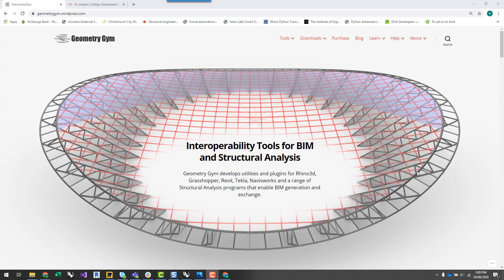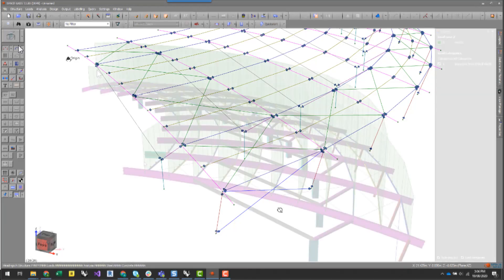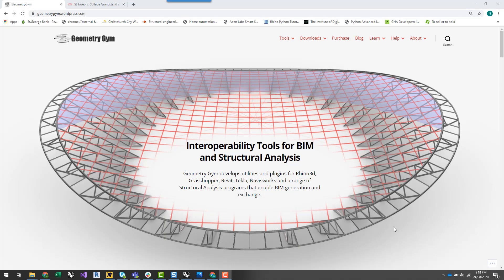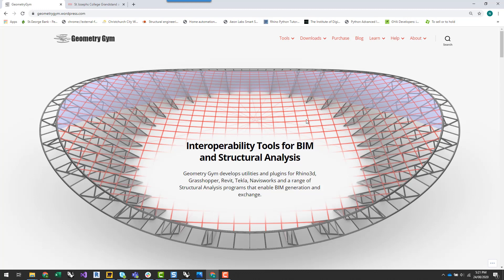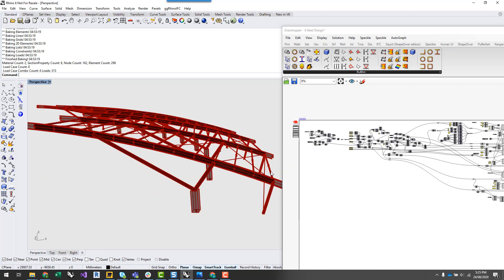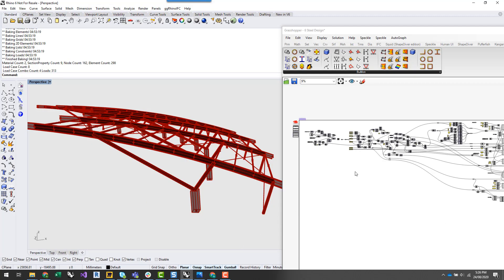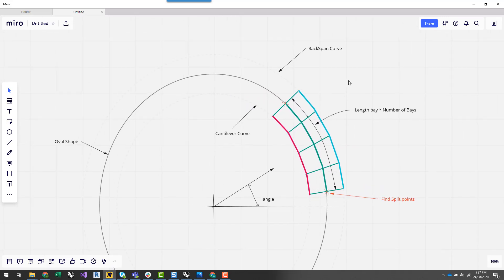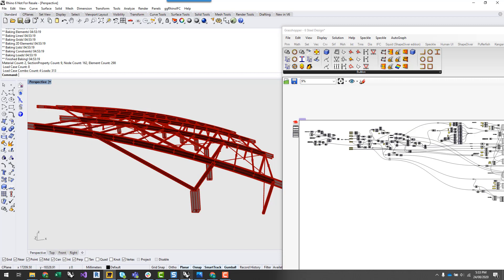Part 1 Introduction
Introduction to the tutorial and development of the base logic for the grasshopper script.